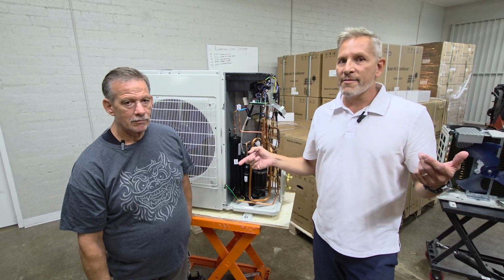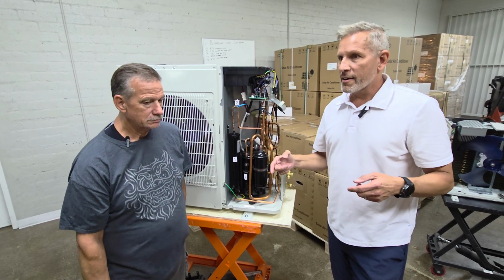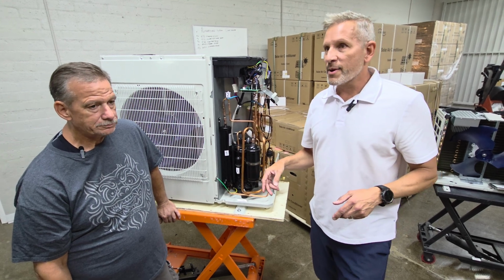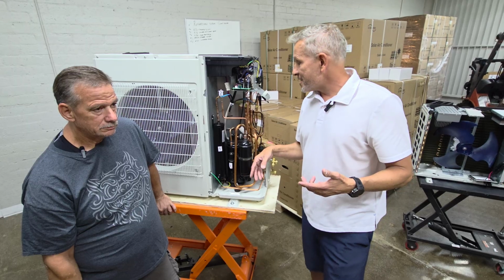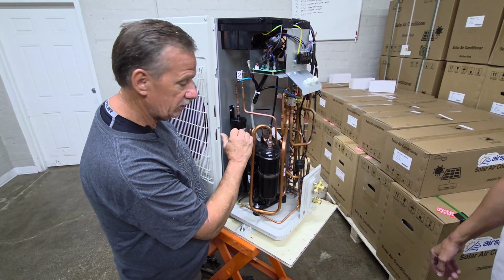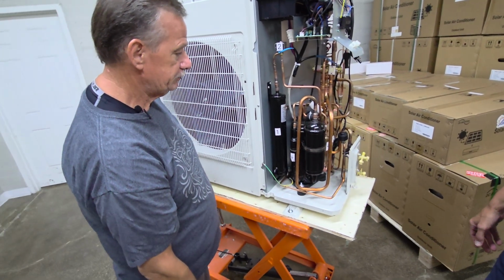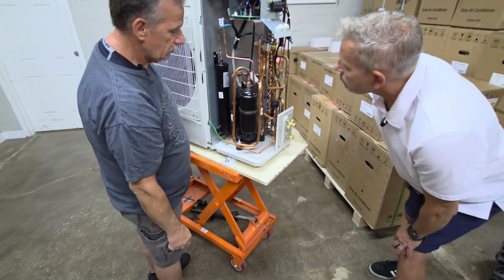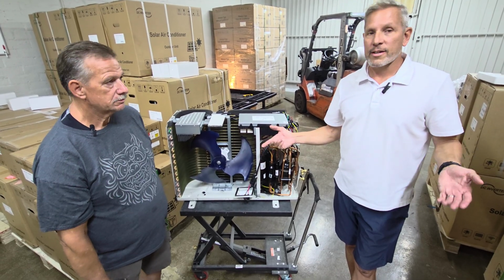EVI Heat Pumps: How Mini-Splits Heat in Extreme Cold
Heat pumps can now get way down below zero Fahrenheit when only 25 years ago, they were pretty much stuck in the 30s.  Not much good for cold winter days and nights in much/most of the U.S.  Now, with inverter compressors, R32 refrigerant, and EVI (Enhanced Vapor Injection), you can heat your home entirely with a heat pump.  So, this is what the buzz is about regarding heat pumps.  They're a way to have one unit to both cool and heat your home. And, with Airspool's solar hybrid version, the savings can be significant.